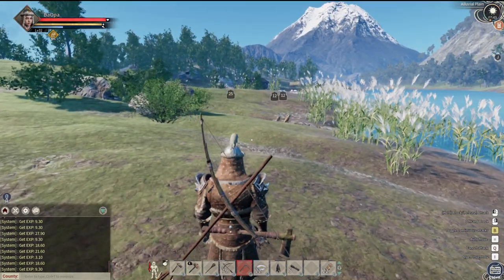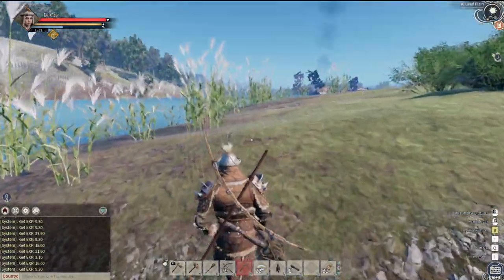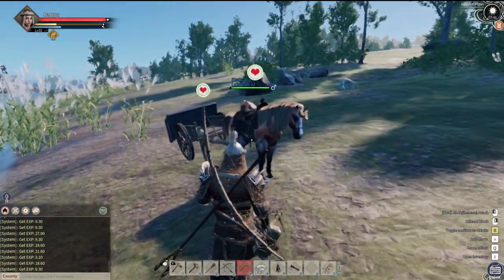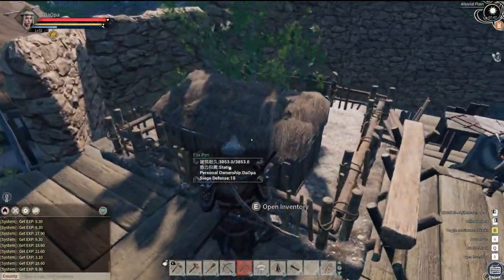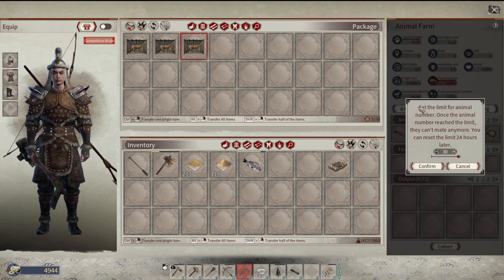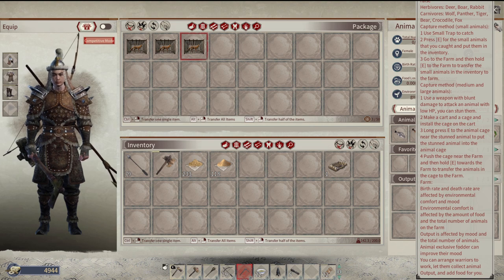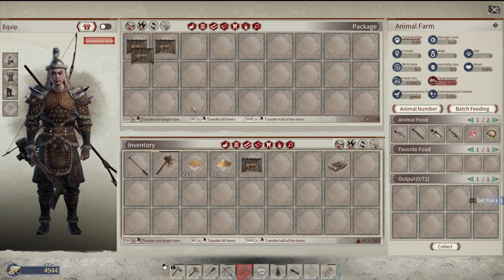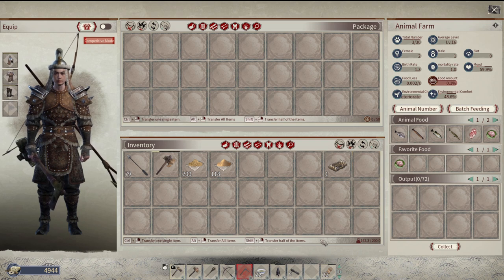Myth of Empires - Using the small animal trap and fox den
My first time using the small trap and fox den in Myth of Empires.